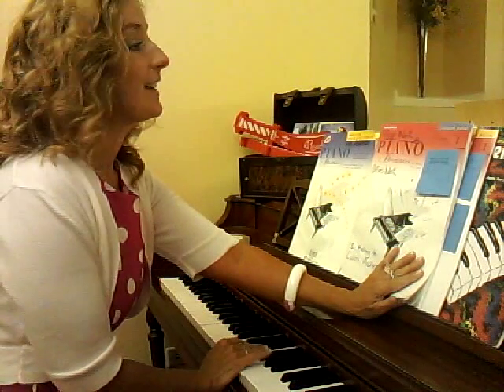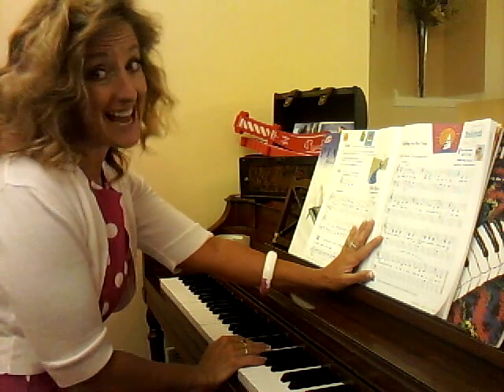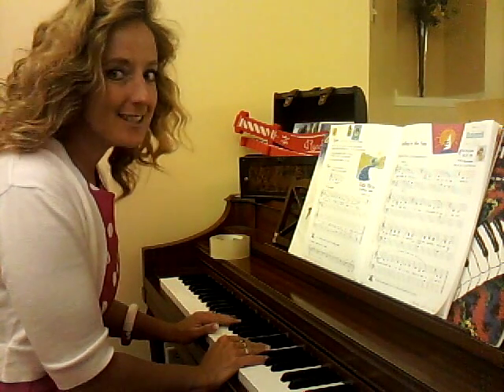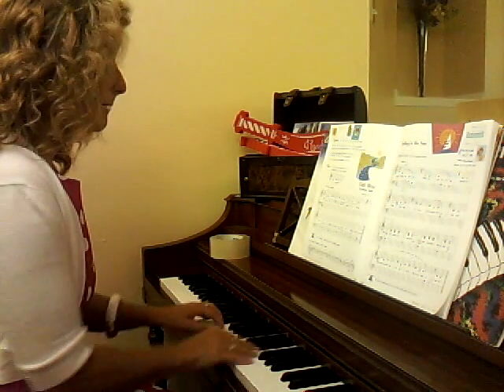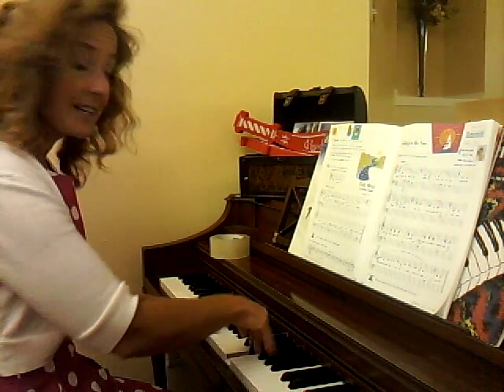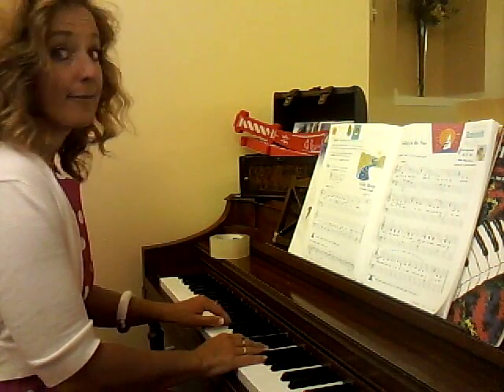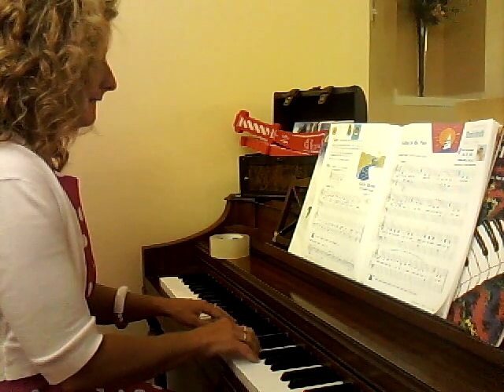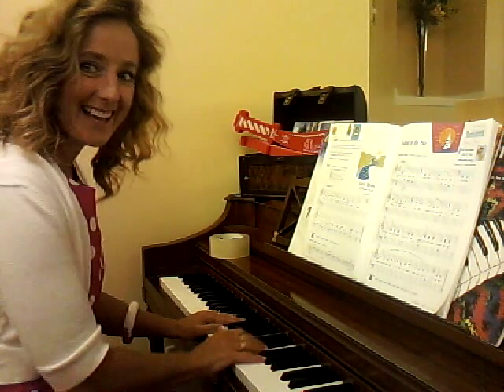Little River-Faber Lesson Level 1-Piano Adventures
Piano Lesson